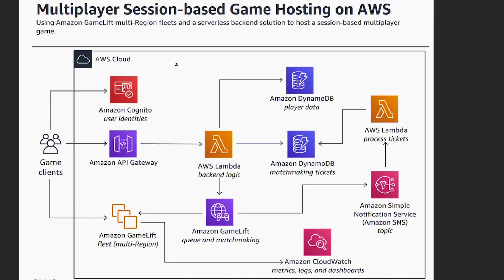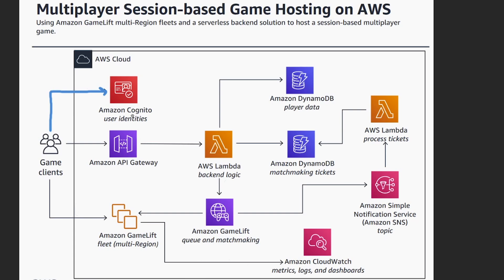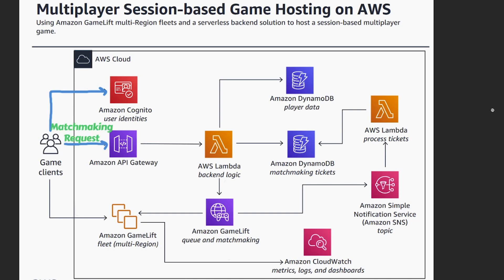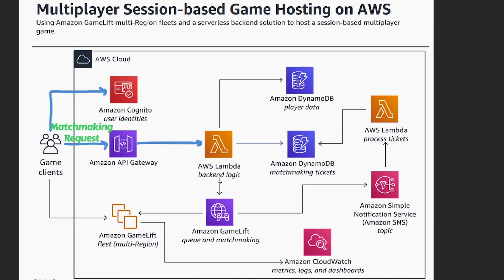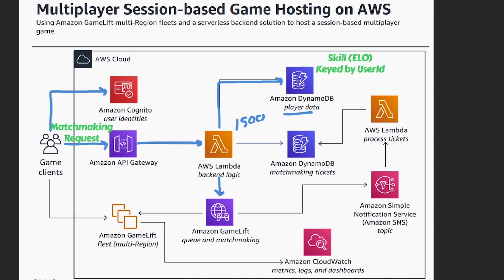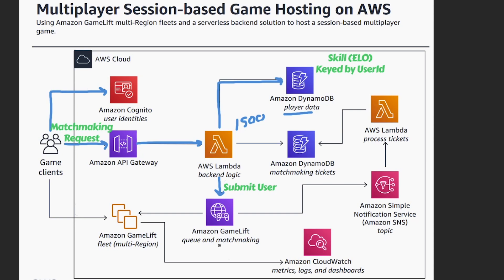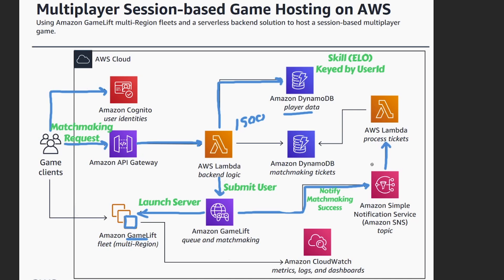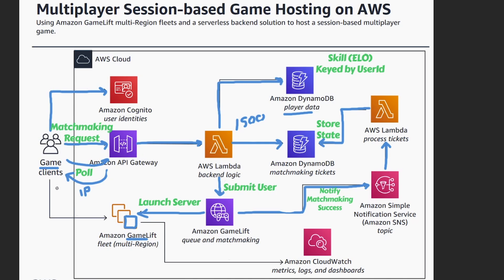Real Life AWS Architecture Examples - Multiplayer Matchmaking Engine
Ever wondered how to build a Matchmaking engine for an online Multiplayer game? This is the video for you. Learn the architecture behind a skill based matchmaking system built on AWS with mostly serverless components.

Working Effectively with Legacy Code